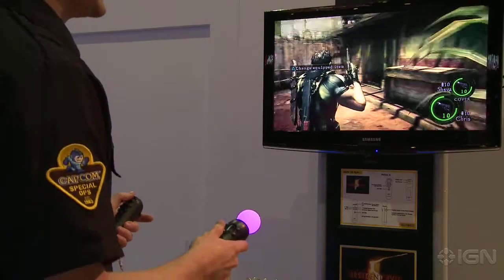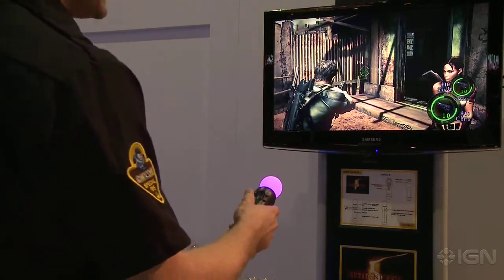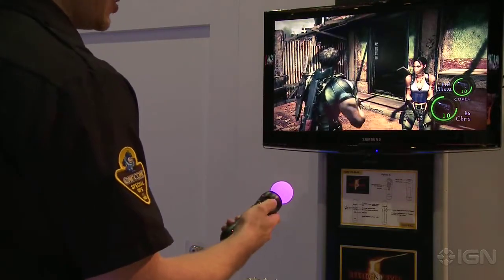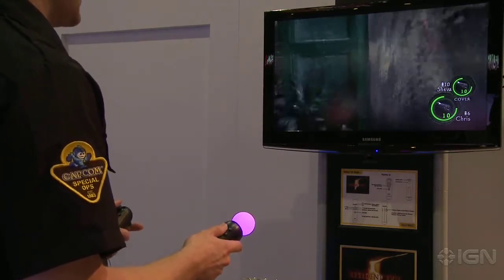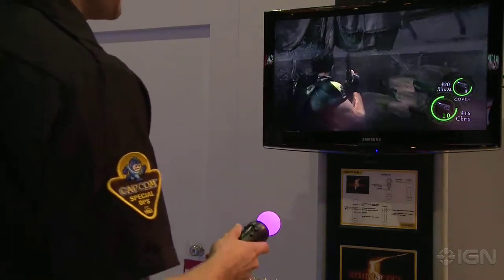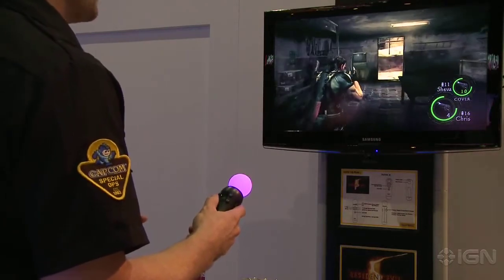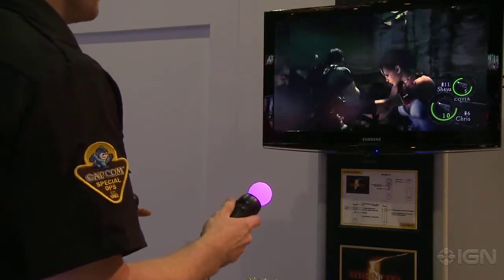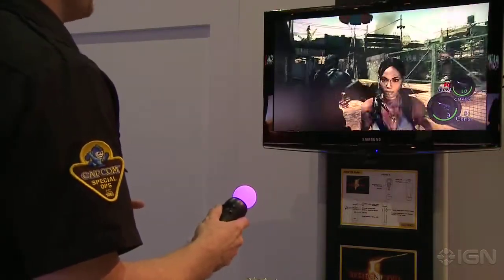Resident Evil 5 PlayStation Move Gameplay E3 2010 HQ